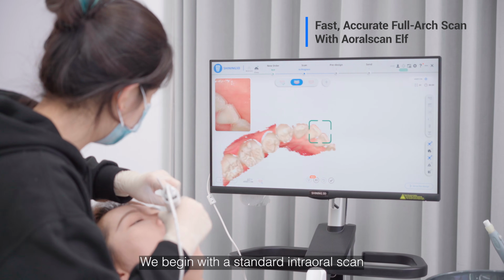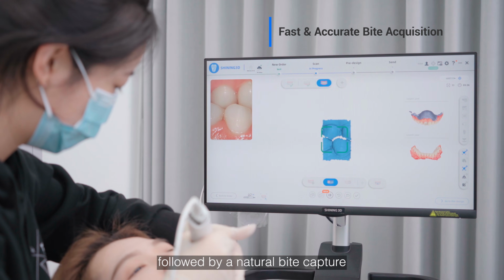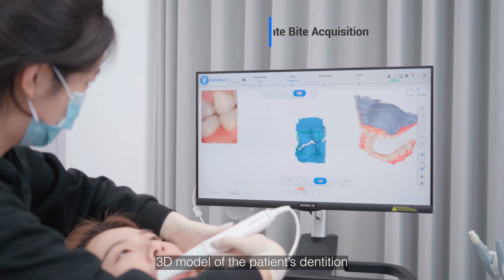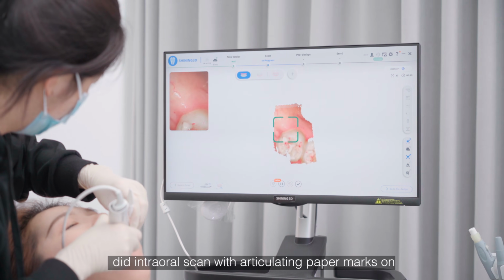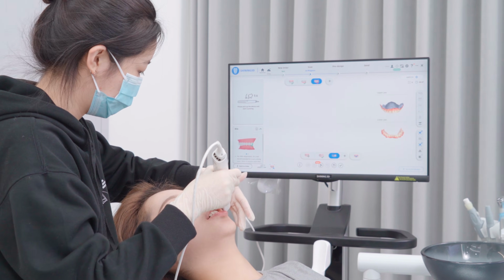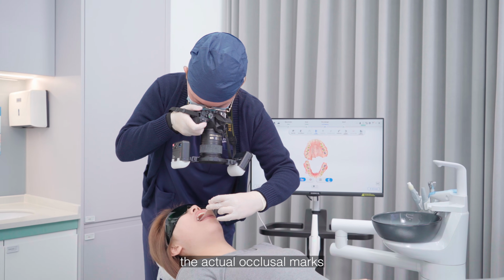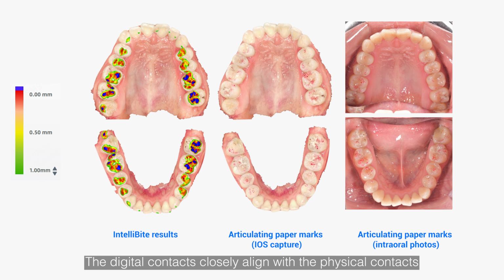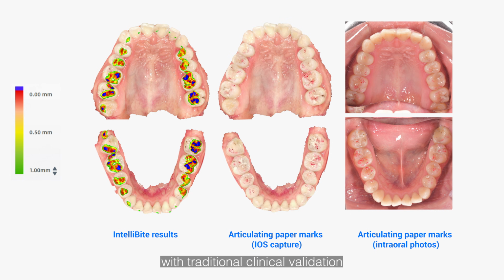IntelliBite Demo:Fast Digital Occlusion That Matches Reality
Meet IntelliBite, the intelligent solution that revolutionizes bite registration. Designed for accuracy, speed, and patient comfort, IntelliBite helps dental professionals capture precise occlusion data and optimize treatment outcomes.

What is IntelliBite?
IntelliBite is an advanced tool that digitally records a patient's bite with unmatched precision. By analyzing occlusal conditions in real time, it ensures that restorations, implants, and orthodontic treatments fit perfectly, reducing adjustments and improving patient satisfaction.

Step-by-Step Guide:
1️ Scan the Bite: Quickly capture the patient's occlusion using the IntelliBite module.
2️ Analyze: The system instantly evaluates bite alignment and identifies any misalignments.
3️ Review: Examine bite data and make adjustments for optimal treatment planning.

❓ Why Patients Love It:

• Comfortable, fast, and non-invasive bite capture
• Visual feedback helps them understand their occlusion
• Supports more precise and comfortable restorations

❔ Why Dental Professionals Love It:

• Highly accurate digital bite registration
• Reduces chair time and manual adjustments
• Integrates seamlessly with digital scanners and dental software

💡 Upgrade your dental workflow with IntelliBite - precise, efficient, and patient-friendly bite registration!